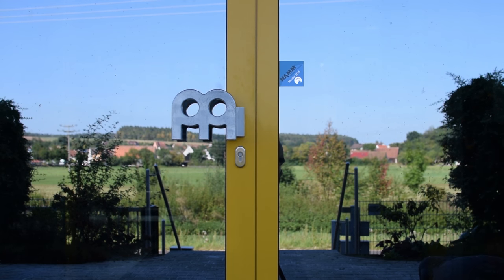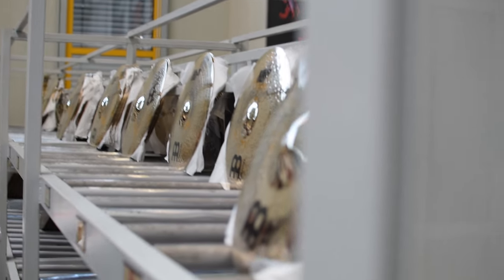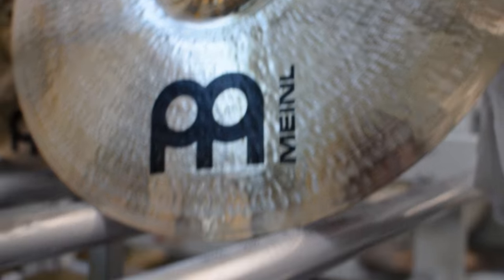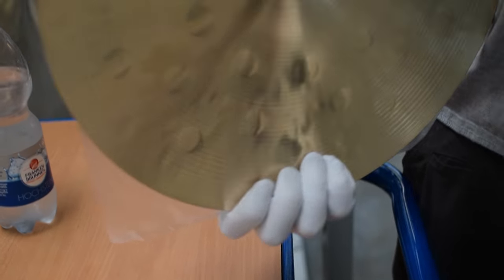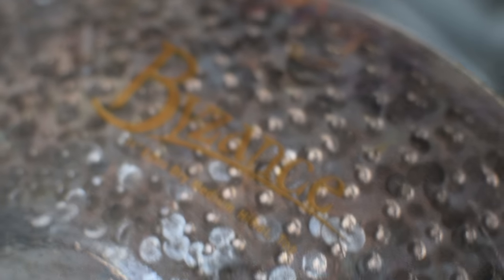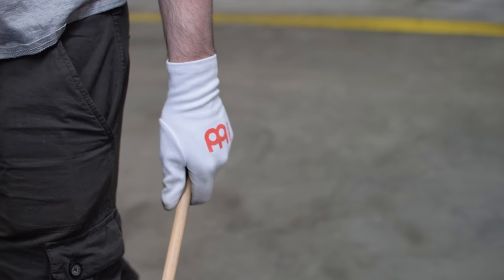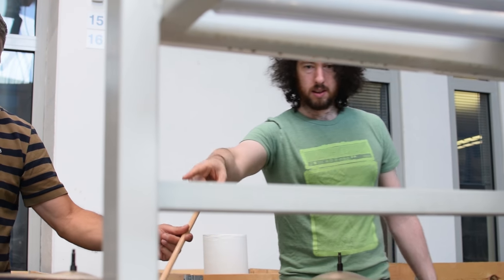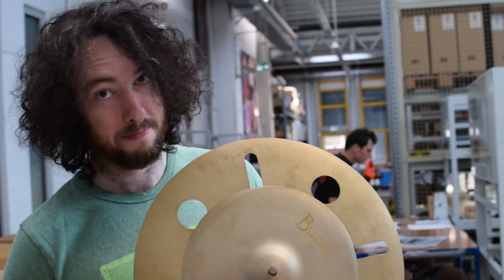Meinl Factory Tour - Drums With Oisín (MMTV)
We recently paid a visit to the stunning Meinl Factory and premises in the lovely town of Gutenstetten, Germany. However, the real reason we were there was to hand pick a brand new selection of Meinl Cymbals for our Exchequer Street store. Massive thank you to Bernie, Udo, Norbert and all the staff for inviting us into their home and looking after us so well. It really is a magnificent place. Keep a close eye out on our social for when these beauties arrive. :)